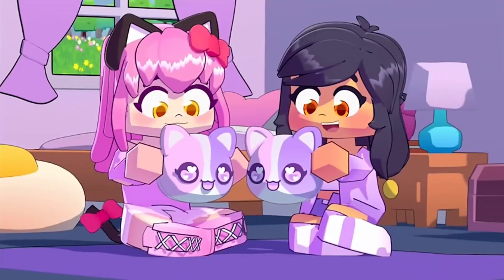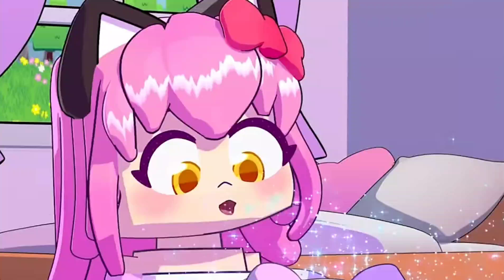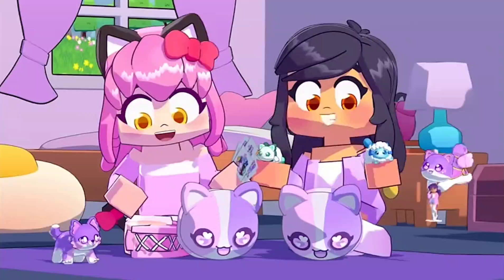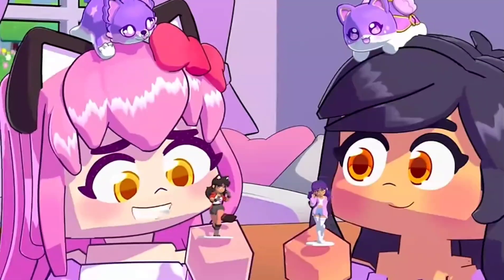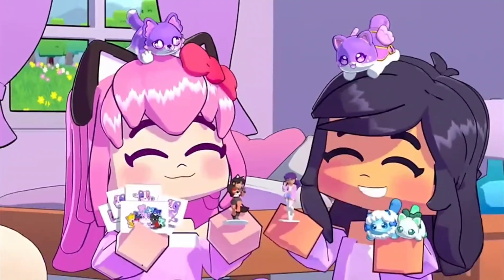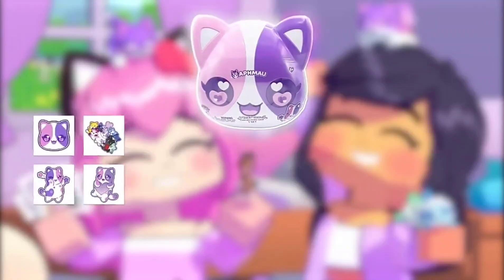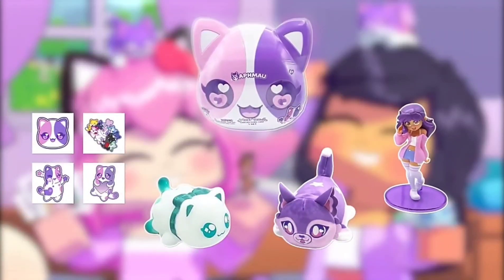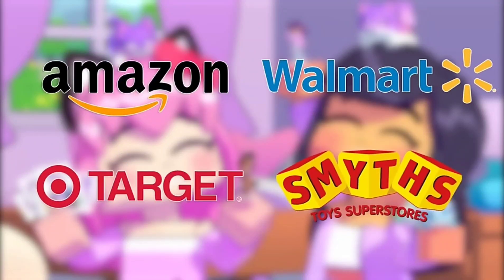@Aphmau's new ultimate meemeows collector's set